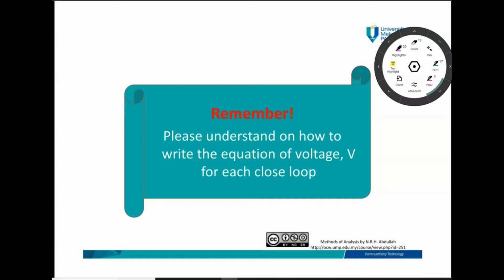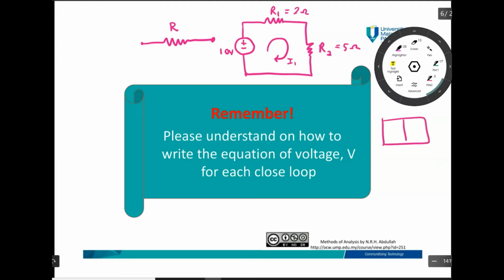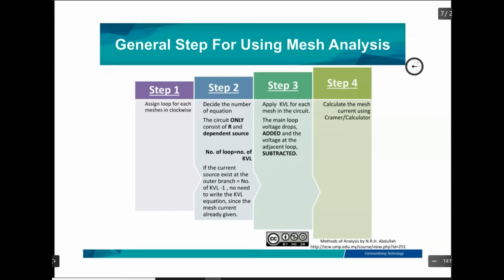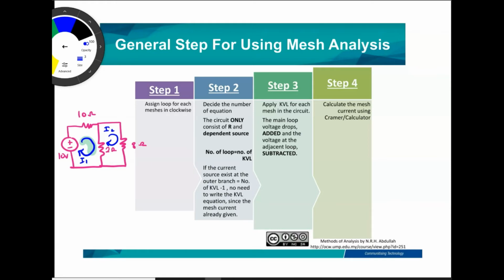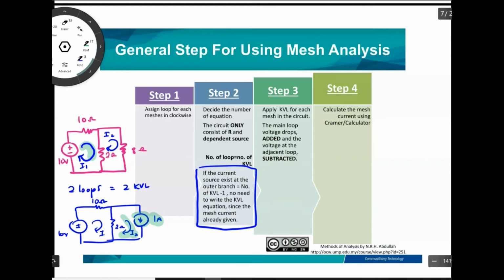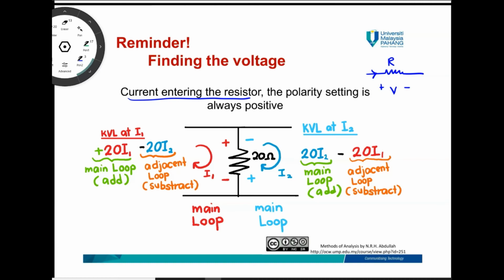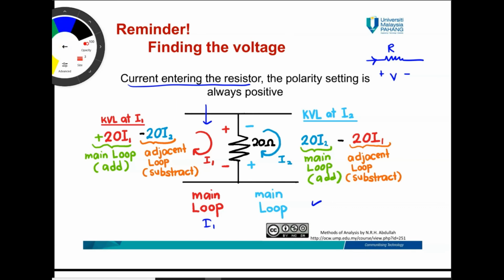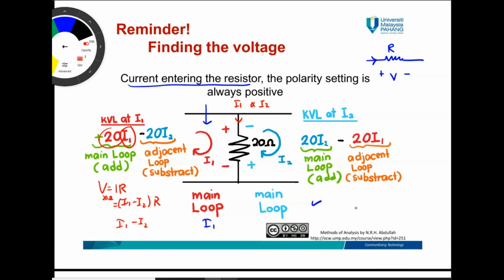10 Chapter 2 Methods of Analysis Mesh Analysis Analysis Part 2